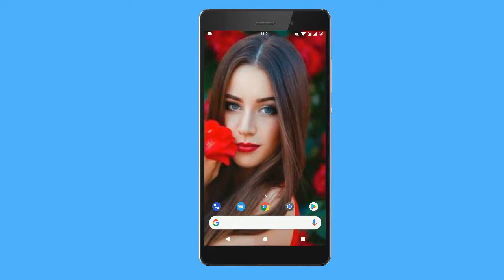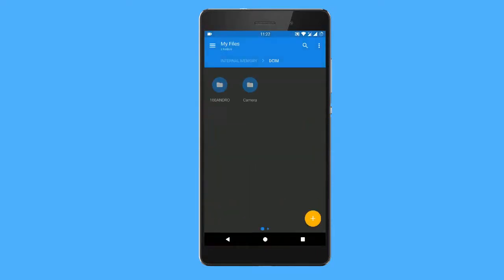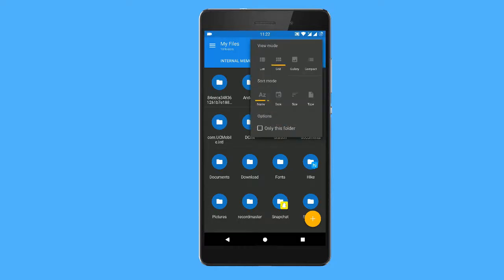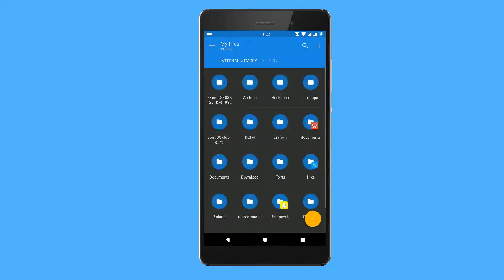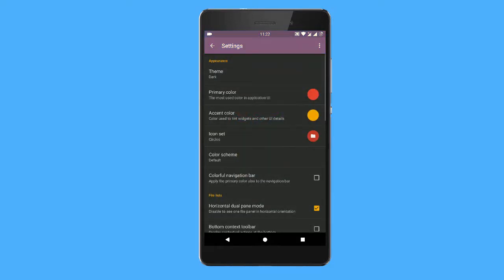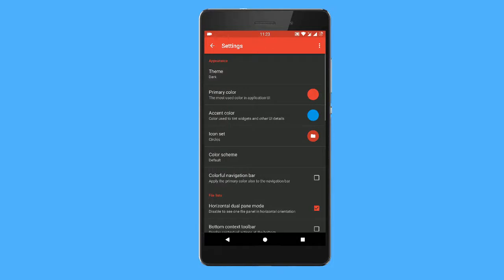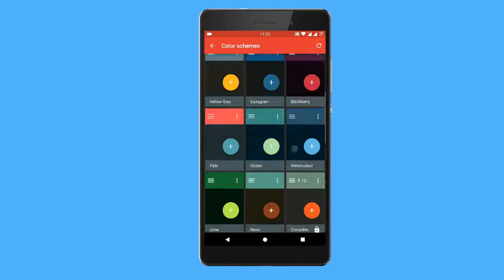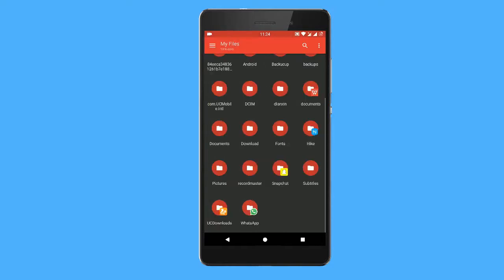Best File Manager for Your Android Device 2018 - Top Famous File Manager for Android Device - CTA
In this video,, I am going show you, the best file manager android application in 2018. Solid Explorer is one the best file manager app for your device. It has a lot of customization options.

You can change colors, view option and more. Solid Explorer is one the best Android file manager app form the play store.

Features

1.Basic features like Copy, Cut, Paste, Select, Select All, Deselect, Move, Root Explorer, Rename, Share, Send, Internal and SD Card.

2.Remotely access files with FTP, SFTP, WebDAV, and SMB/CIFS clients

3.Choose between light, dark, and black background themes

4.Add more storage options with plugins for Amazo, Mega, and more

5.Open, read, extract, and decrypt ZIP, 7ZIP, RAR and TAR files

6.Manage cloud files on Dropbox, Box, OneDrive, Google Drive, SugarSync, Copy, Mediafire, Owncloud, and Yandex

7.Customize primary and accent color scheme

8.Browse Collections of photos, music, and videos in one place

9.Manage, install, and uninstall apps, plus explore file structure within apps

10.Lock access to network locations with password